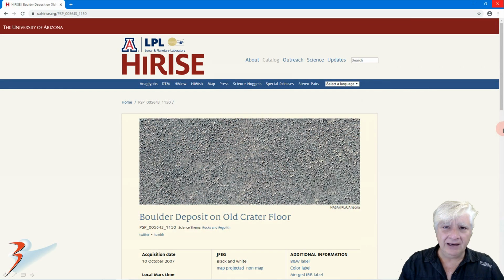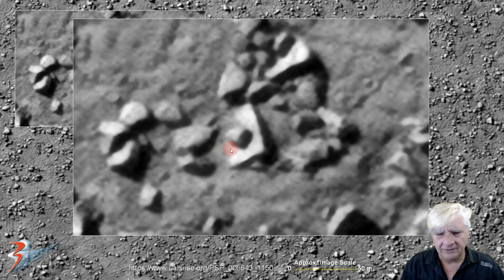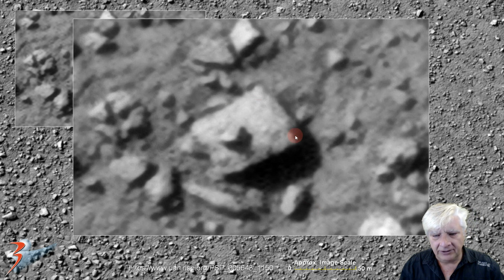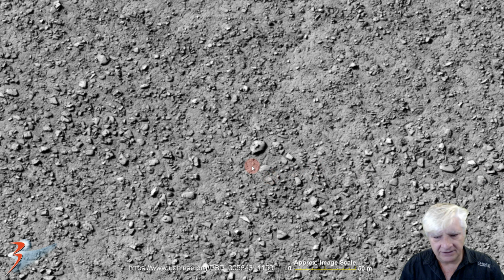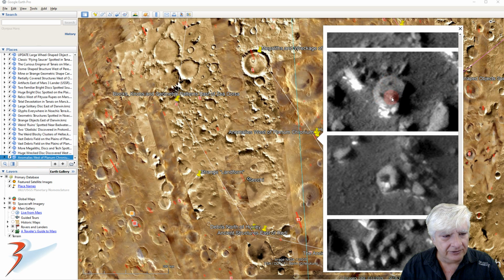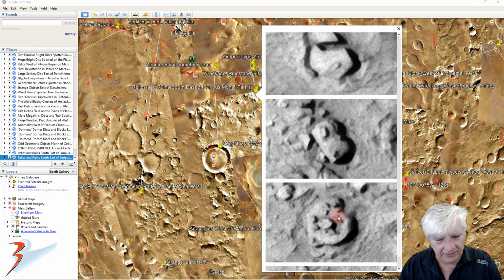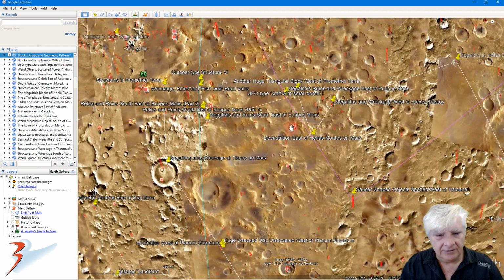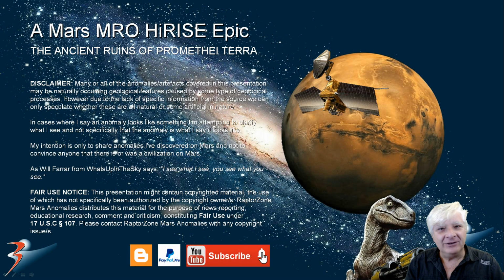The Ancient Ruins of Promethei Terra on Mars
The photograph analyzed here (PSP_005643_1150) was acquired by NASA’s Mars Reconnaissance Orbiter on 10 October 2007 and is described as 'Boulder Deposit on Old Crater Floor.'

Here I feature anomalies and artifacts I discovered that include the following: dolmen-type structures, various megalithic slabs and blocks with protrusions or knobs on them and a strange 'Stonehenge'-shaped structure.

My Blog Post featuring: 'The Ancient Ruins of Promethei Terra on Mars:'